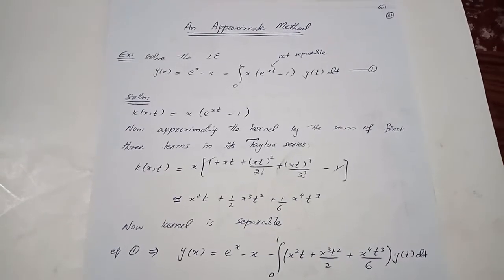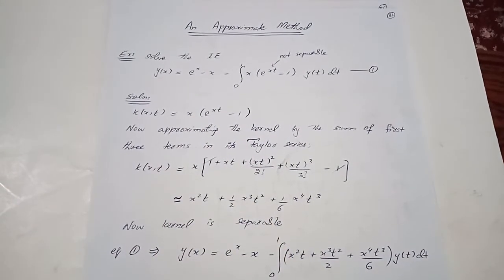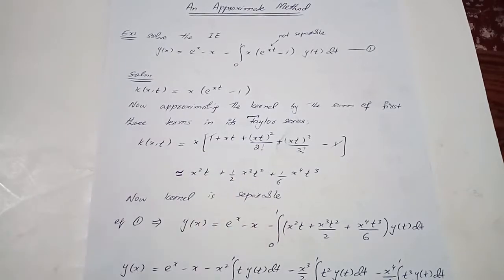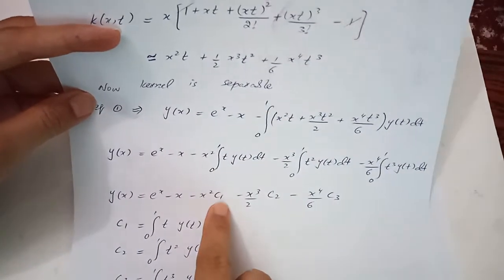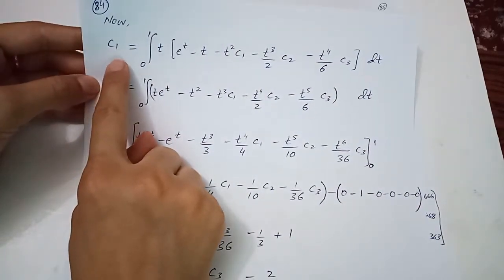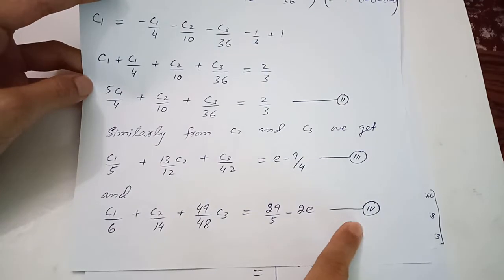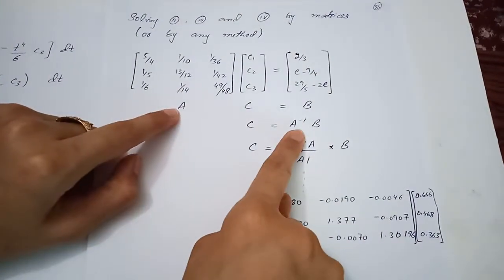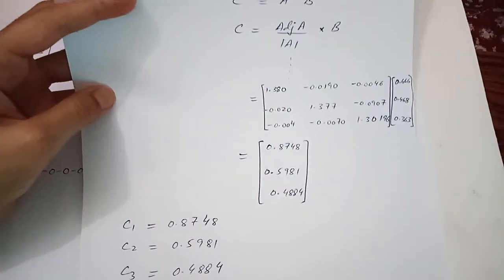Approximate Method for Non Homog FIE of 2nd kind with Non Separable Kernel | Chapter 4 | Lecture 16